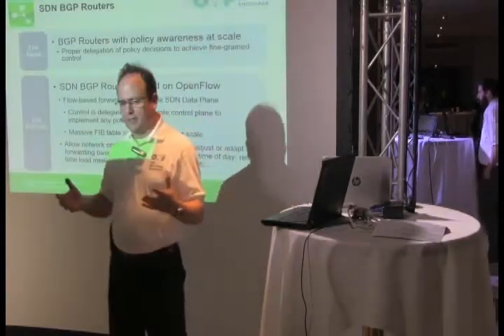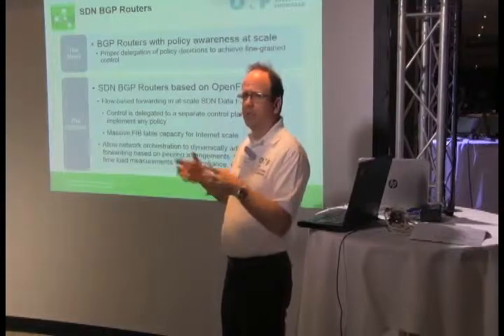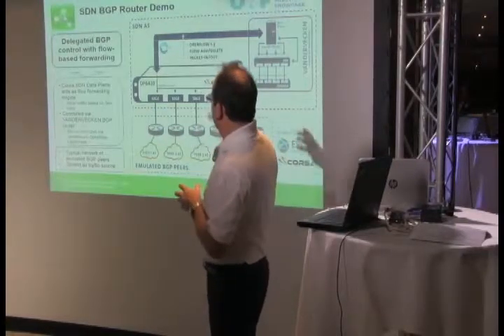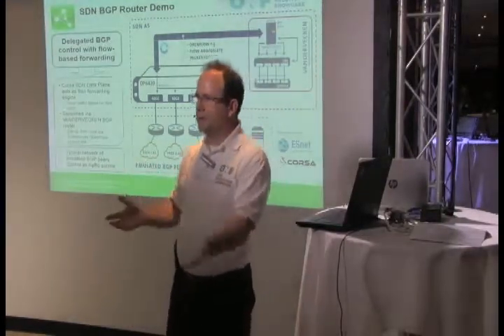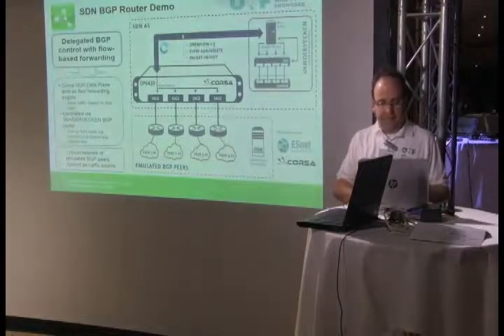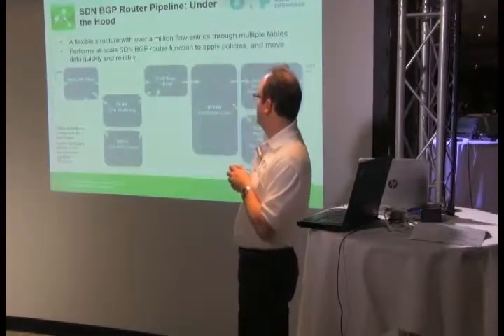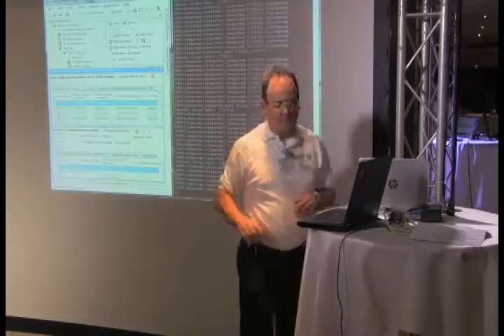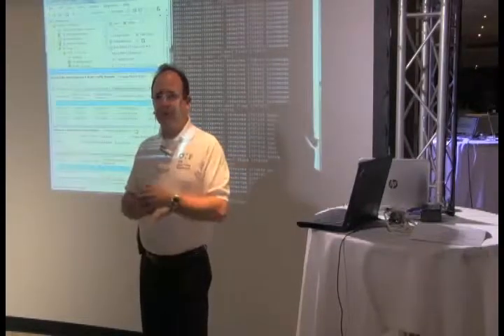Return to editing SDN Solutions Showcase 2014 Corsa Demo